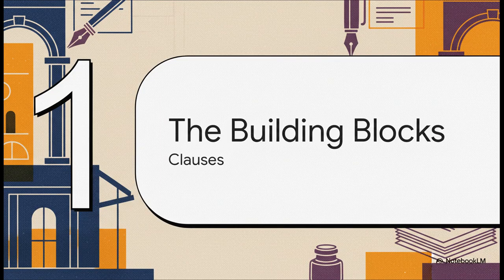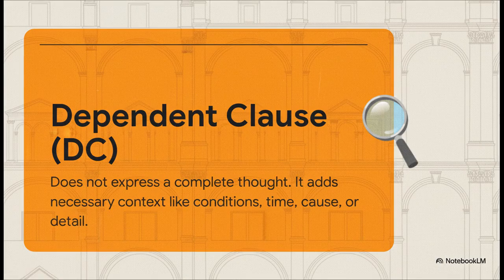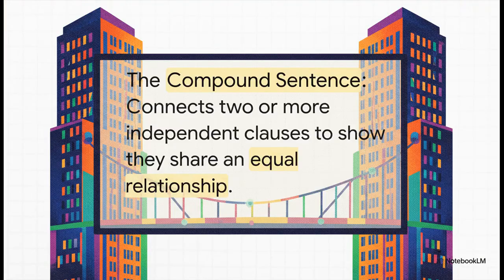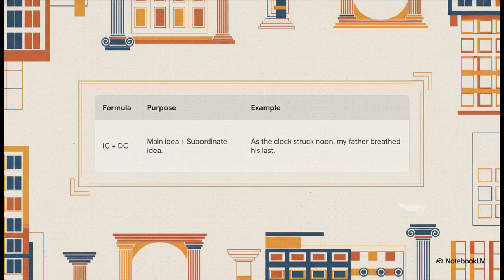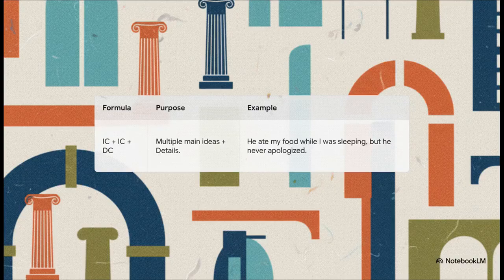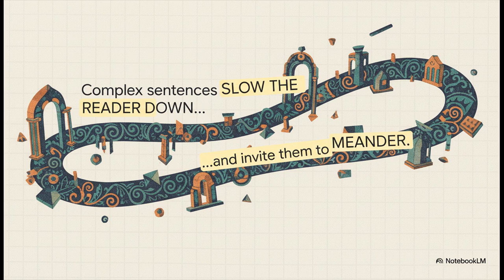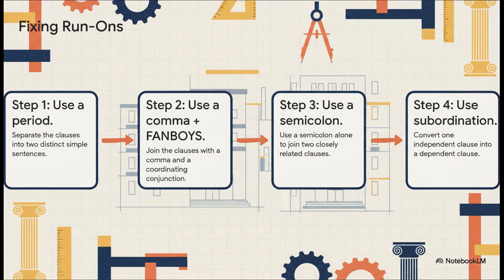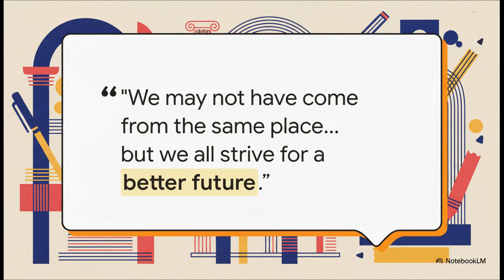Sentence Structures: Research and Rhetoric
In this episode, we're exploring how to build sophisticated and impactful writing: 'Sentence Structures: Research and Rhetoric.' 📝 Join us as we break down the four fundamental sentence types, explaining how to use them strategically to vary your writing style and control the rhythm and emphasis of your message.

We'll cover core concepts in bite-sized detail:

The Four Types: Understanding the structural differences between simple, compound, complex, and compound-complex sentences.

Rhetorical Control: Analyzing how varying these structures (e.g., using a complex sentence to establish causality) allows writers to precisely control emphasis and flow, making academic writing more engaging.

Grammar Mastery: Discussing the crucial role of conjunctions and punctuation (especially semicolons and commas) in correctly linking clauses and avoiding common errors like run-ons.

Application: Offering practical tips for students, teachers, and parents on how to intentionally use these structures to communicate findings clearly and persuasively in reports and essays.

This is the perfect, concise resource for students studying grammar, rhetoric, or writing skills, teachers, and parents to understand the essential logic of sentence construction.

Listen in and master the art and architecture of sentence structures today!